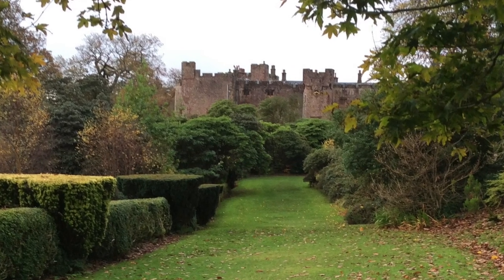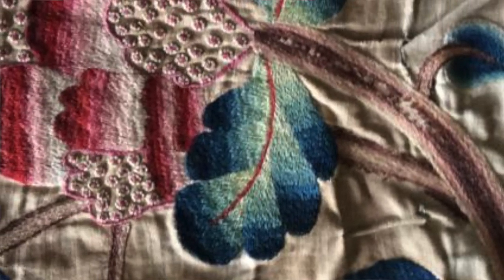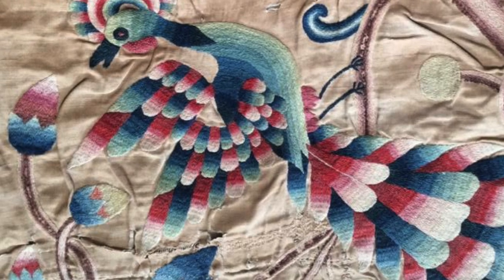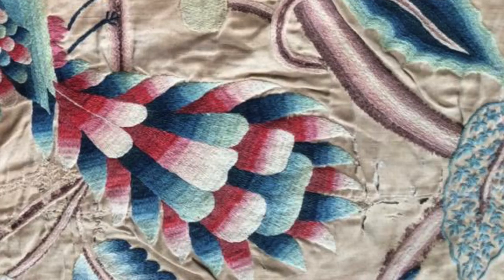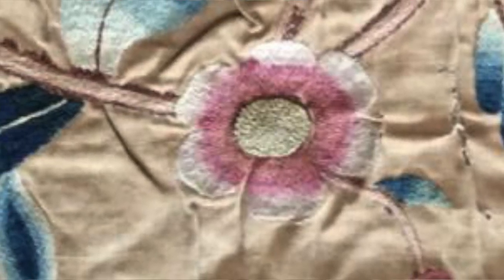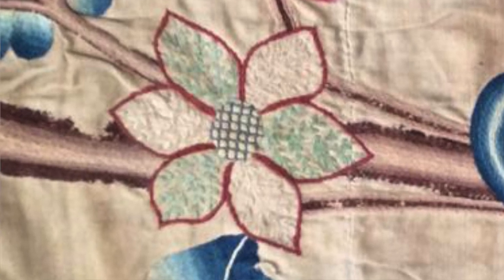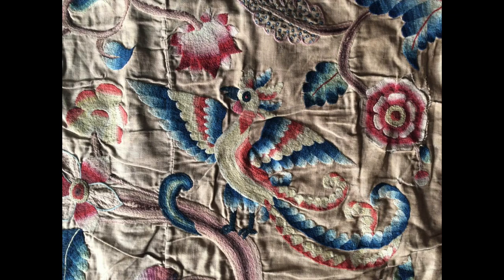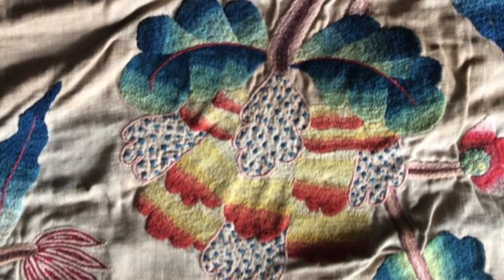Sunday Antique Crewel Work Collection Video #19 - Muncaster Castle Collection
Today Phillipa takes you to the Muncaster Castle Collection on the Lake District coast of Cumbria close to where Phillipa lives and The Crewel Work Company is based.

Phillip’s design replicating the Muncaster Bed Hanging is now available on our website, however, today we look at a slightly younger hanging which is also in the collection.

You can view Phillipa’s Muncaster Bed Hanging on our

And you can read more about The Crewel Work Company’s antique textile collection in A Collection of Crewel Work book available from our